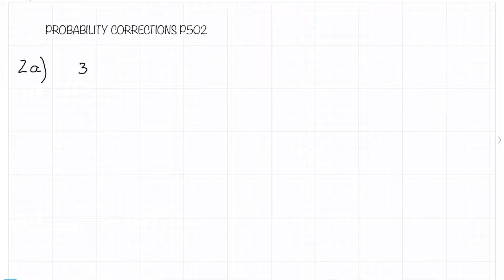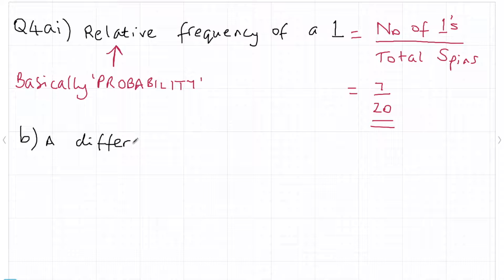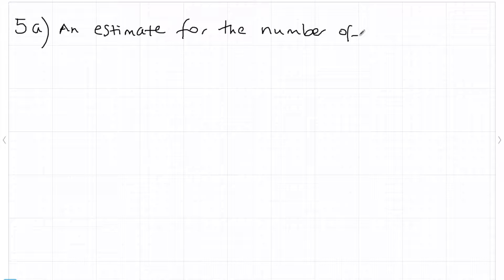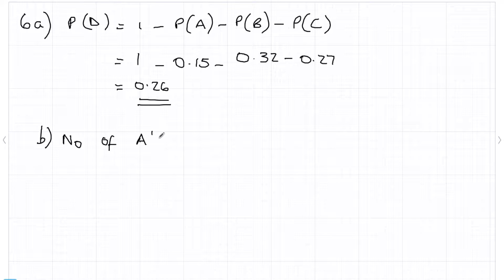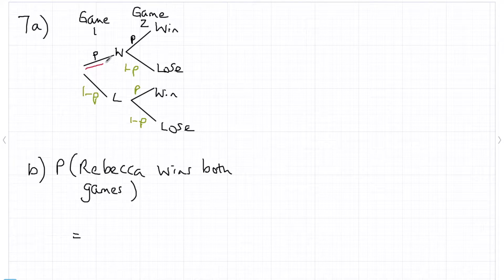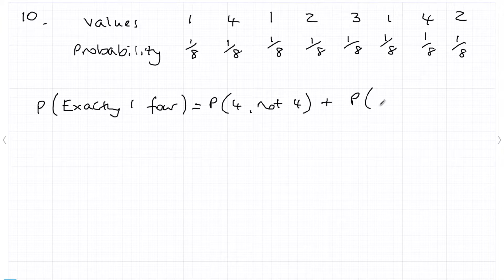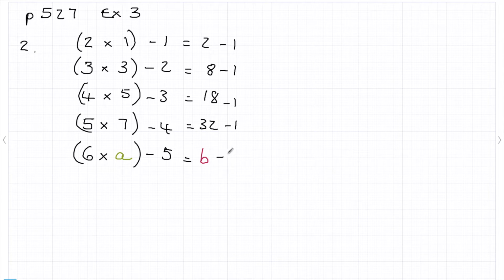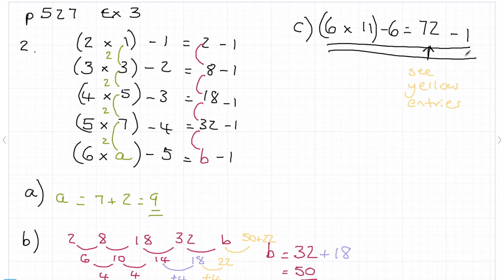PROBABILITY CORRECTIONS 2